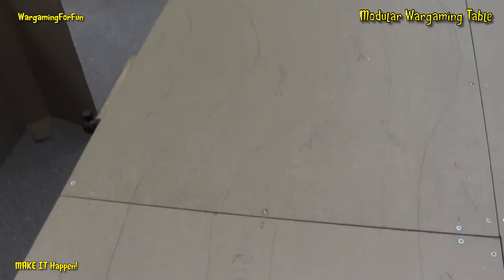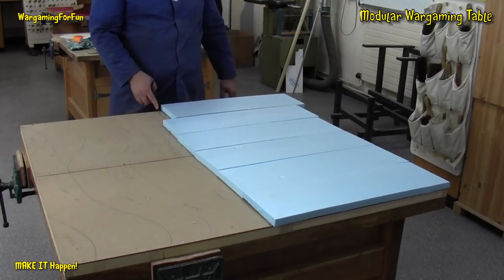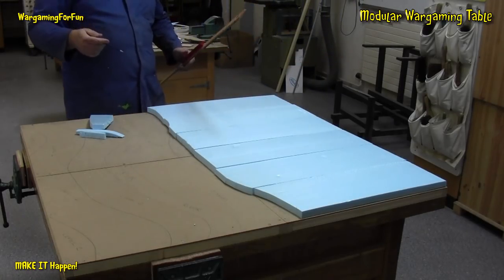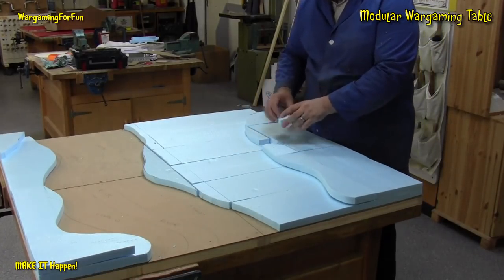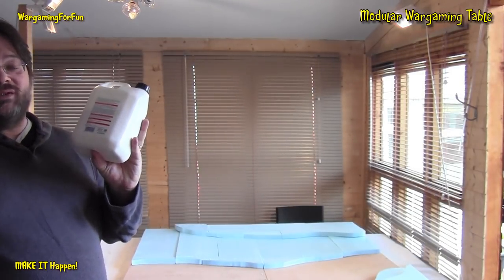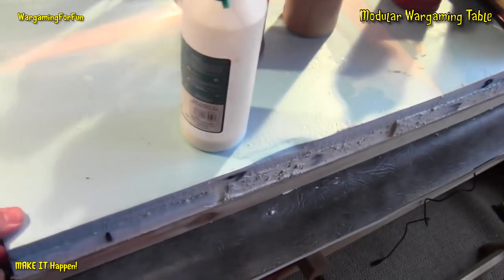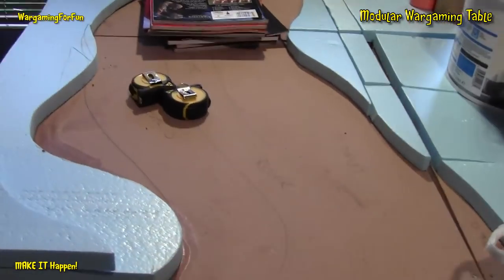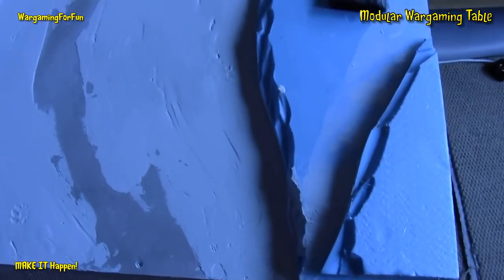Modular Wargaming Table Top Part 2 of 4 - MAKE IT Happen - Wargaming Terrain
In addition to 'Painting For Us Mere Mortals' and the Batreps I have decided to launch a new series called 'Make It Happen'. This is the first in the series demonstrating how to make a modular gaming table suitable for table top wargaming, in particular the skirmish games such as Warmachine and 40K.

In future episodes I intend to share tips and trick for making scenery for the hobby. I will aim for a good quality, using materials that are readily available and tools that most households will have access to.

I really hope you find this series useful and if you have any ideas that you would like to see developed let me know.

Ade, WargamingForFun